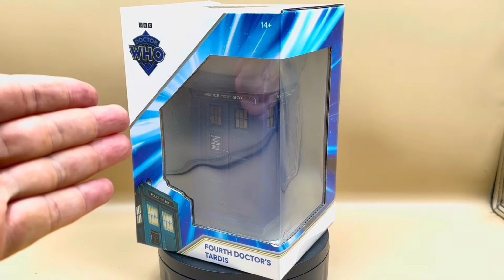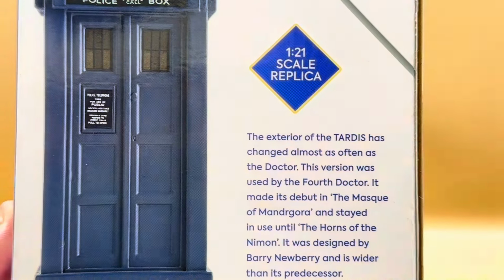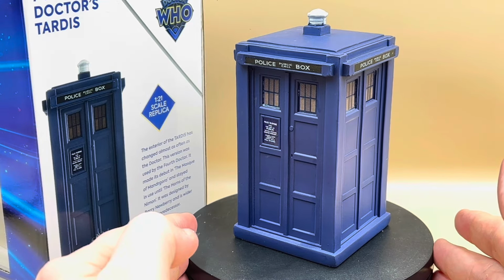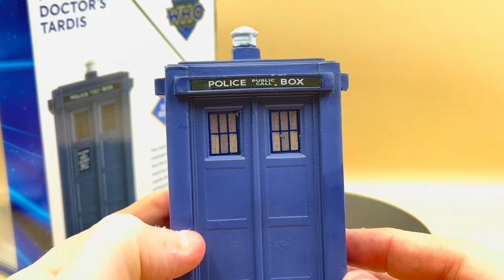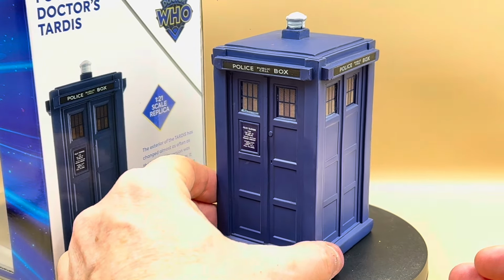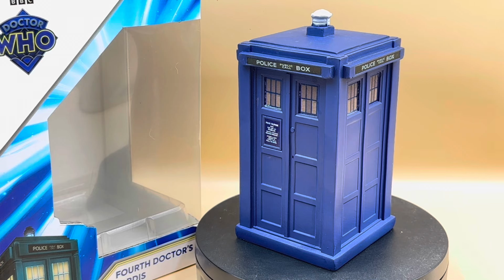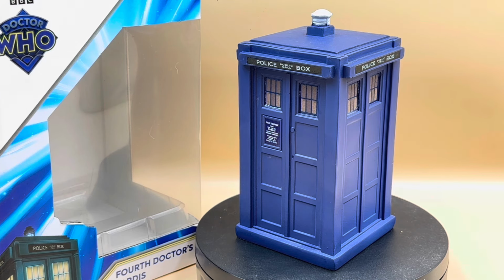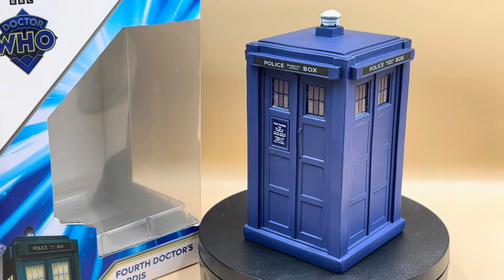Doctor Who TARDIS Shell Collection 4: The Fourth Doctor’s TARDIS (from Master Replicas)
Hi there Doctor Who fans! We’re back with another entry into the TARDIS Police Box collection produced by Master Replicas.

Have you signed up to add this one to your collection? What particular TARDIS variant are you looking to see then realise in the future?